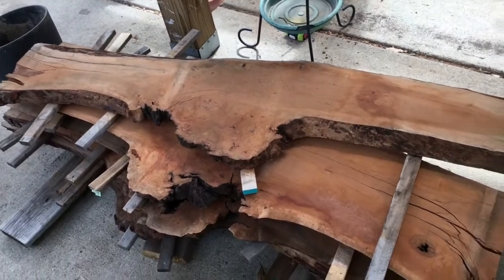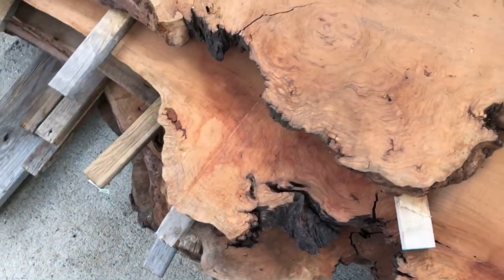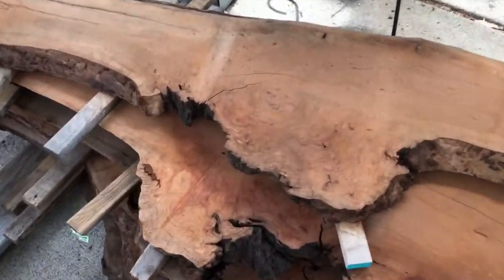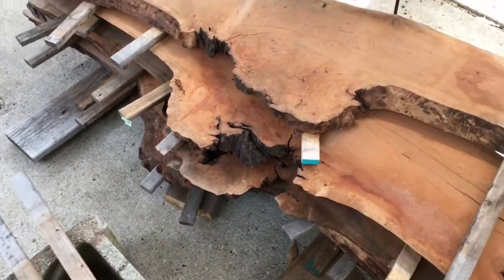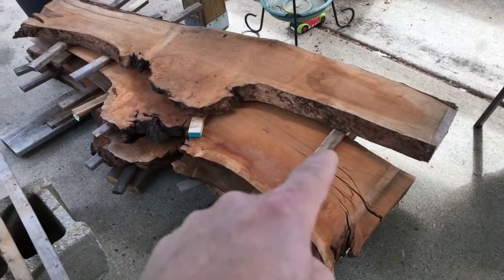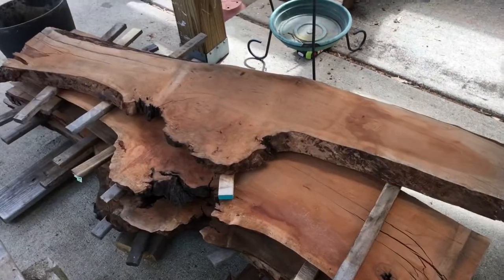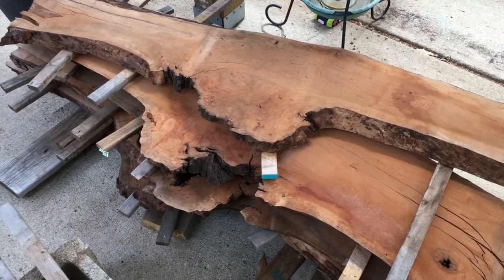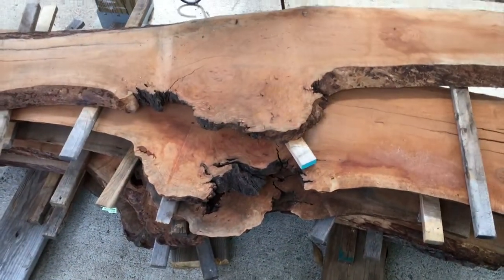Chainsaw milling Vlog: episode 4 cherry burls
Showing and talking through the cherry burls I am bringing into my shop to continue the drying process. I show some pictures and tell you how I came across this wood.